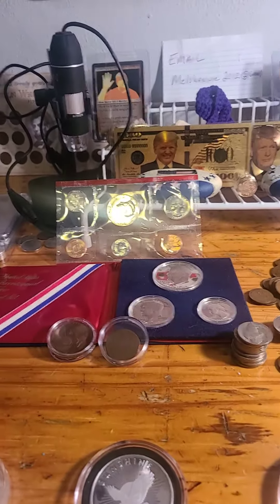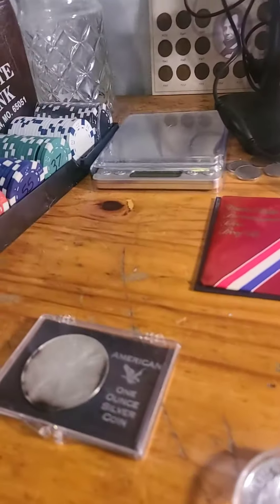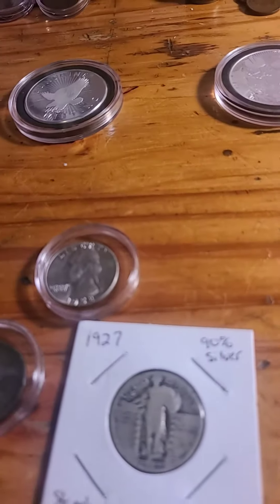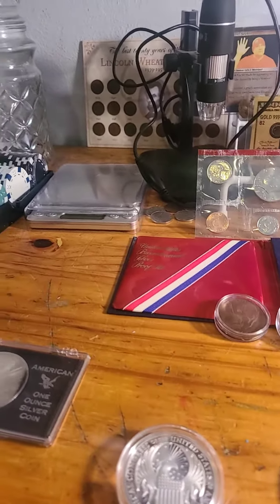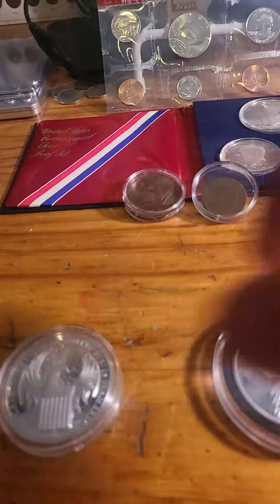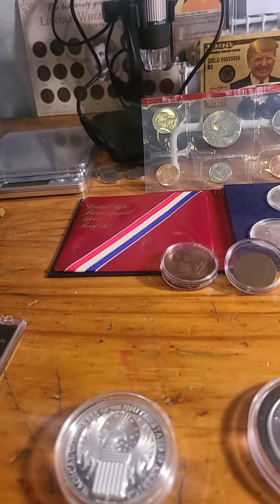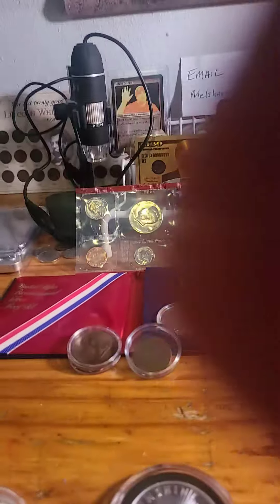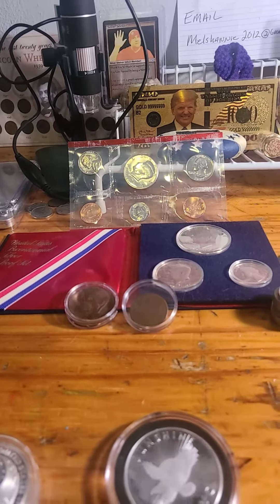Auction winners thank you all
Lot 1,3,5,6,7 maximus Silver stacher 114shipped
Lot 2 d dub 35 shipped
Lot 4 steve rice 27 shipped